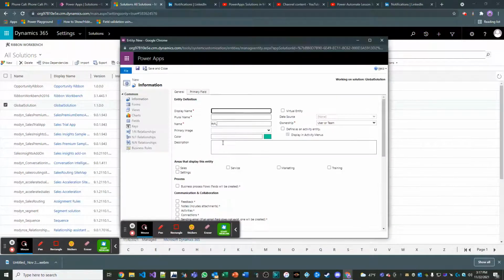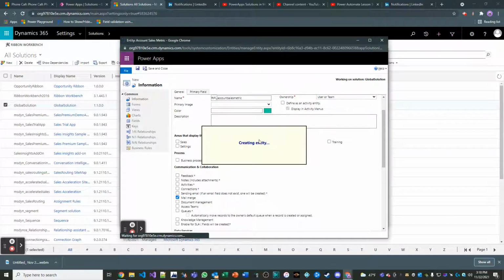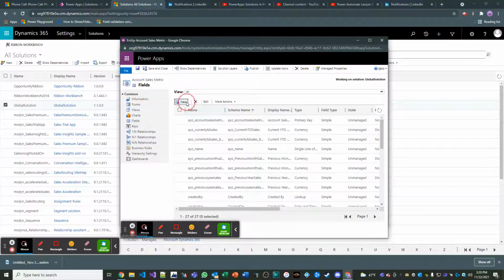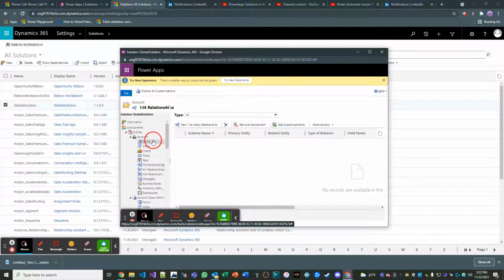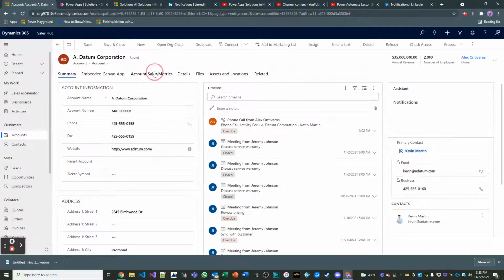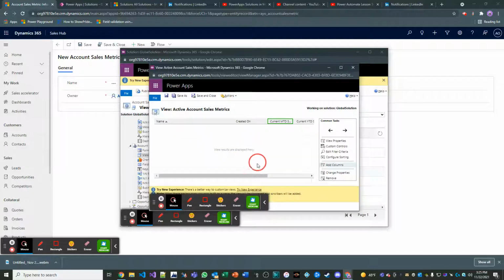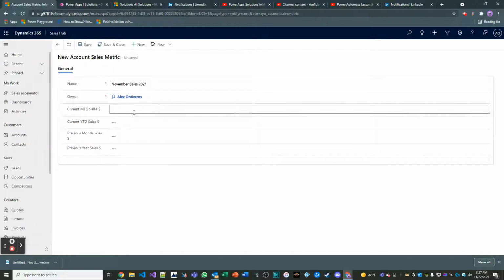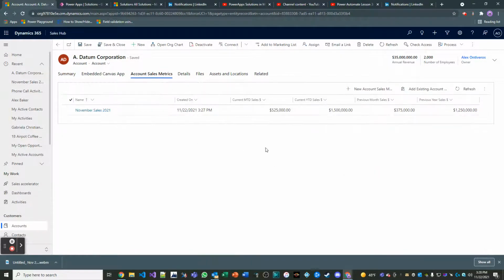Model Driven Apps Lesson 4: Custom Relationships with Custom Tables